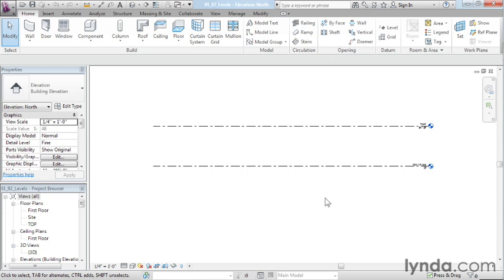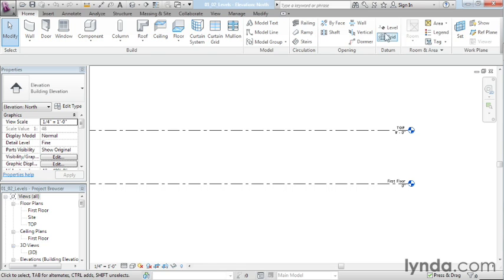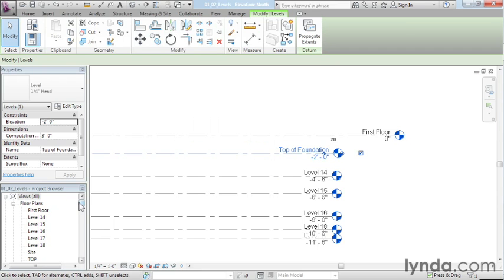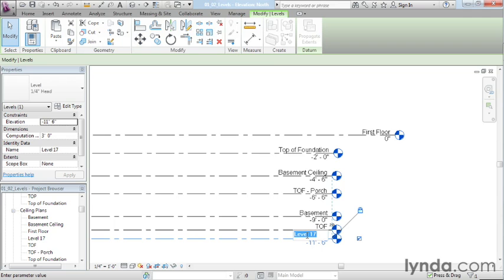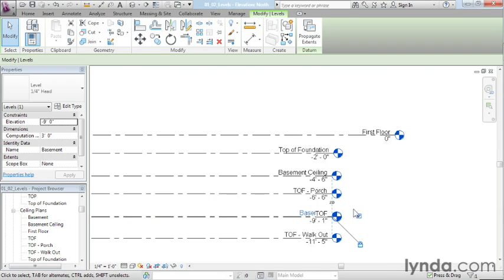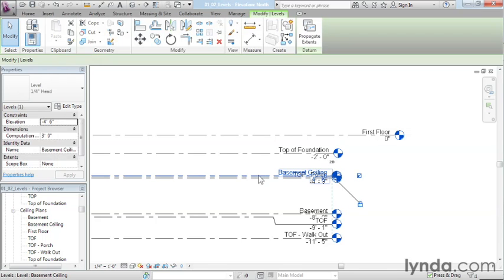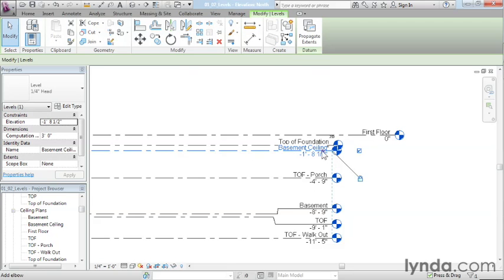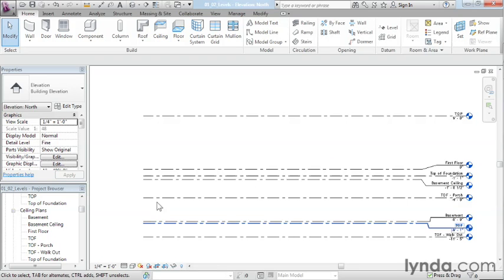01 02 Creating multiple levels